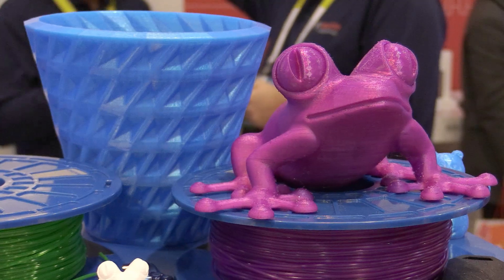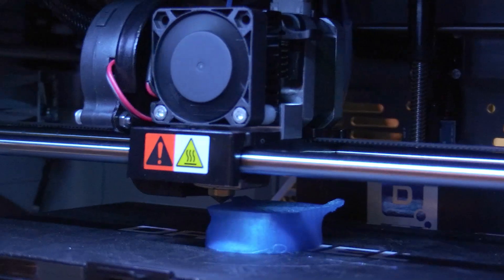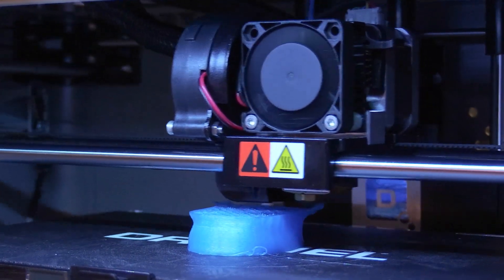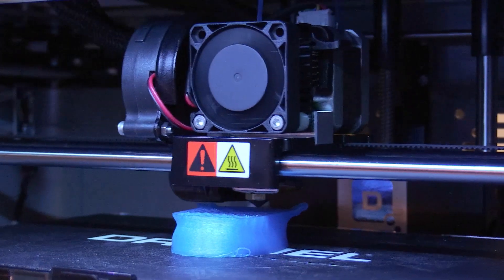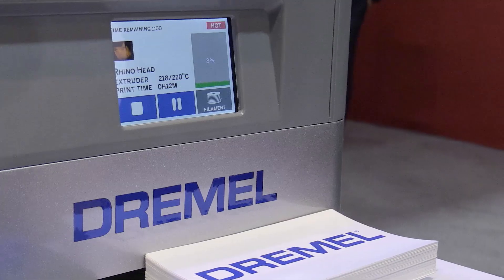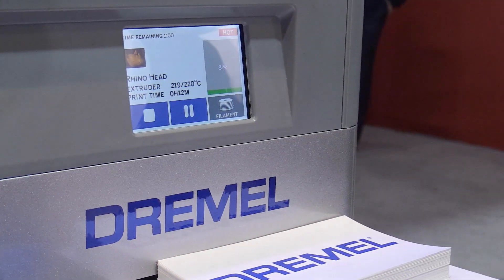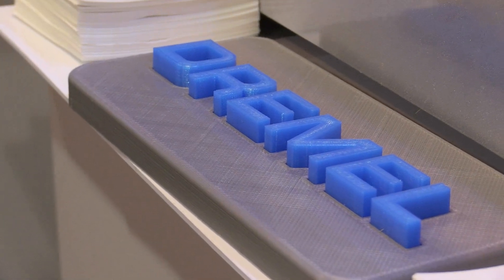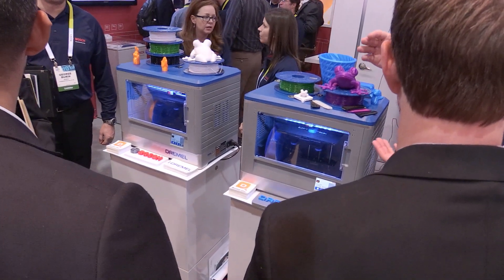Bosch CES 2015: Dremel 3D Idea Builder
Dremel's first entry into the 3D-printing market.